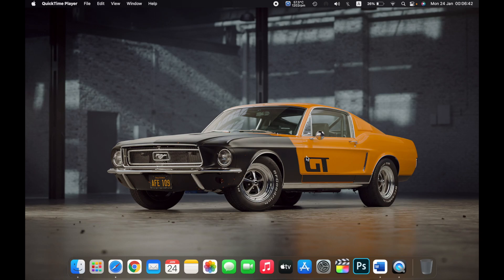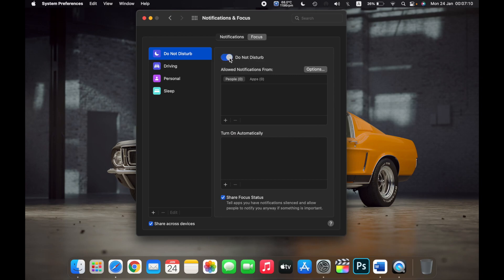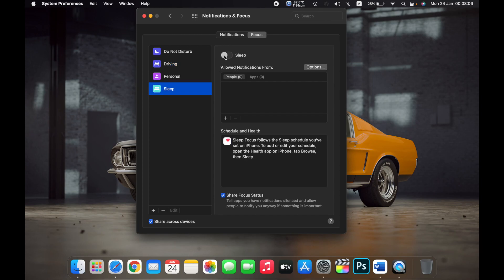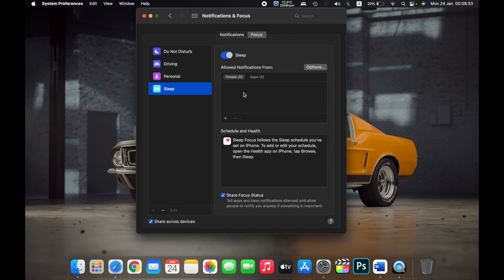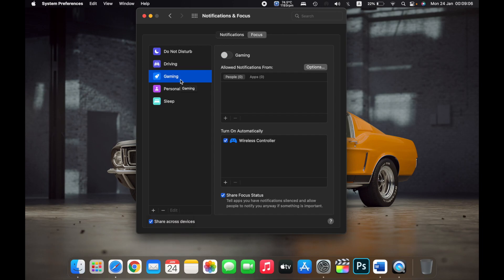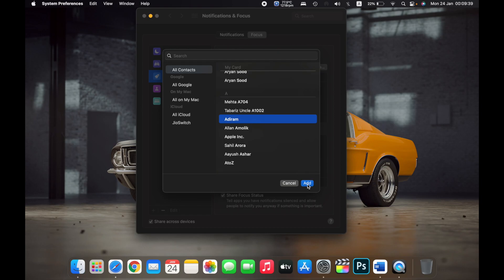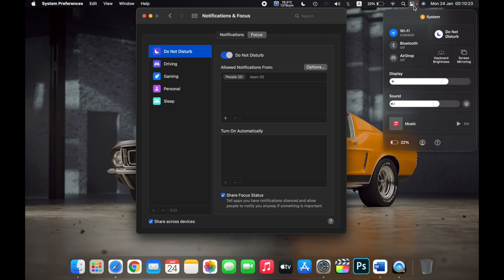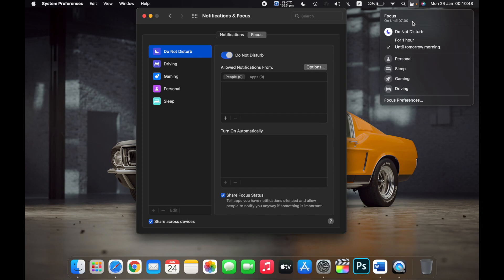How to Turn On Do Not Disturb on a Mac | How to Enable Do Not Disturb on macOS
In this video How to Turn ON Do Not Disturb on Mac.